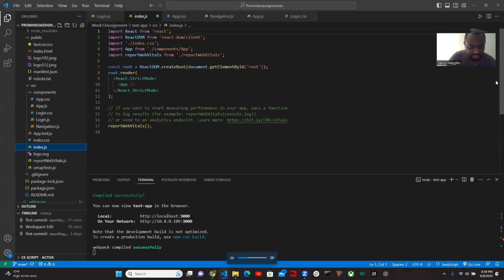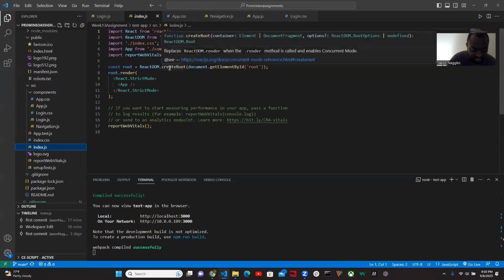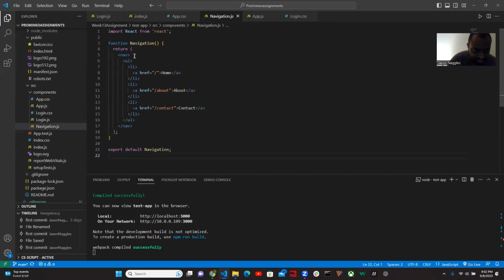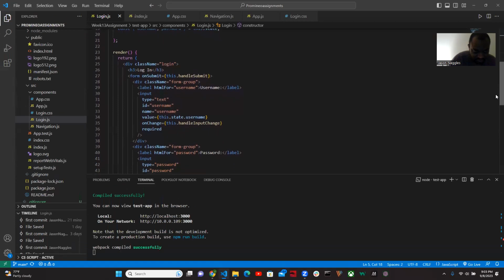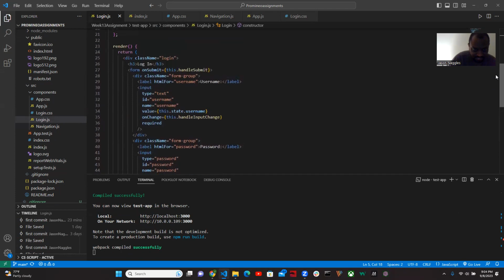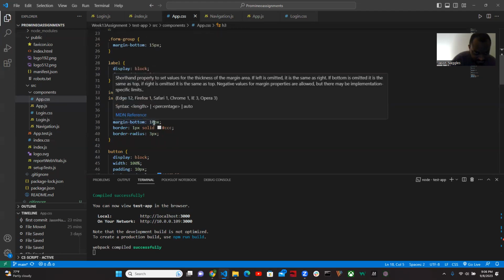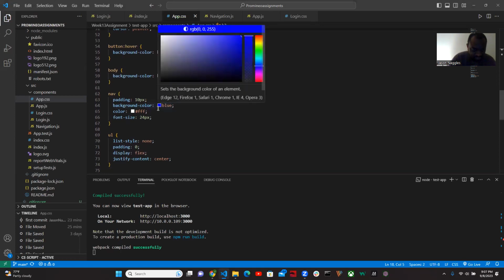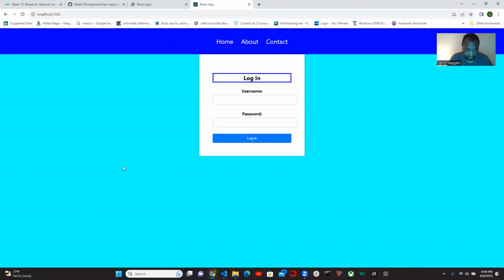Week 13 Assignment